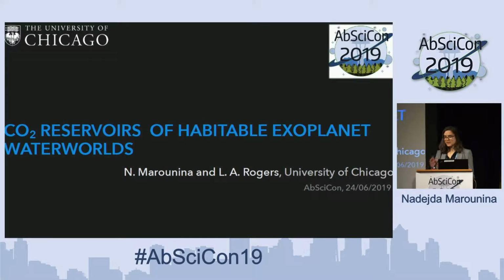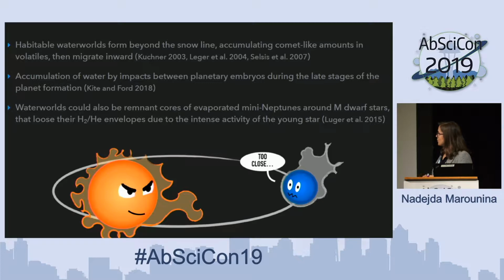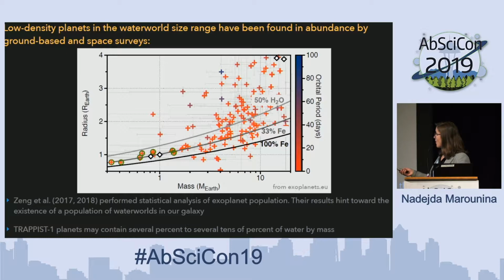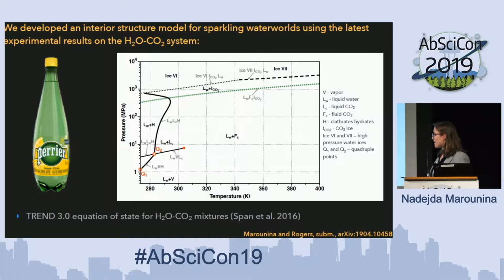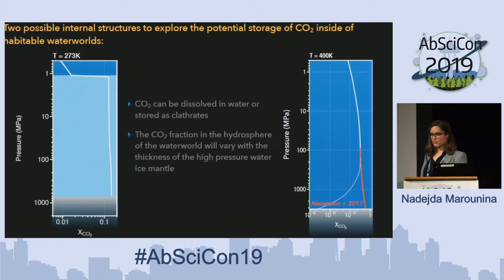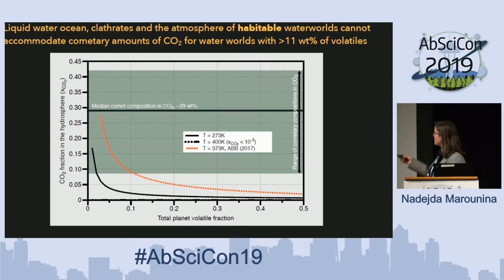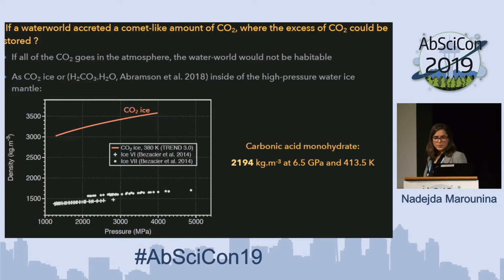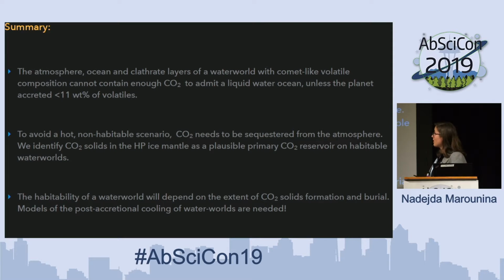AbSciCon 2019 - Day 1 - Nadejda Marounina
CO2 Reservoirs of Habitable Exoplanet Waterworlds
Presented by Nadejda Marounina